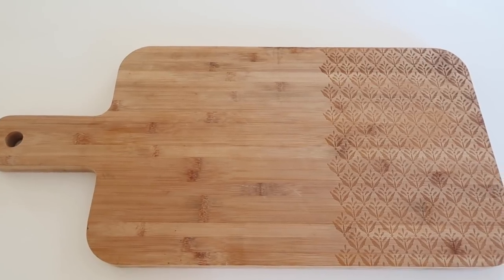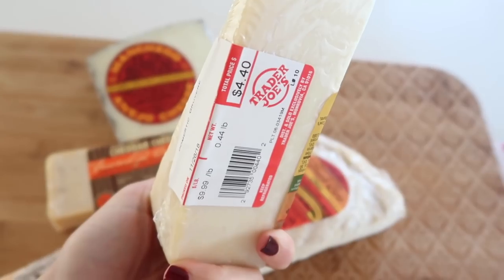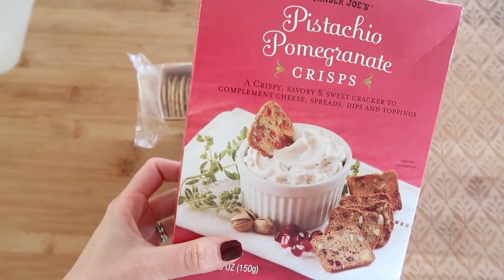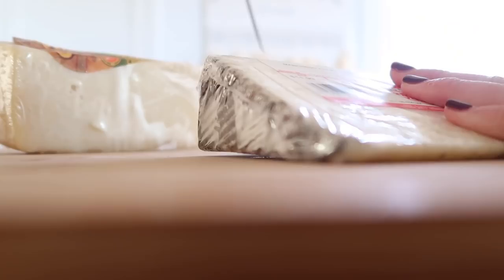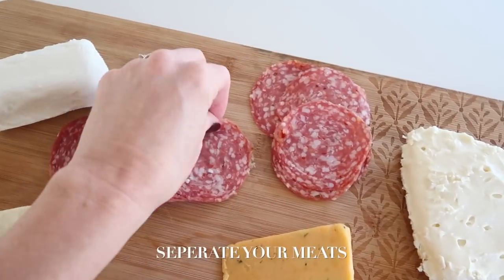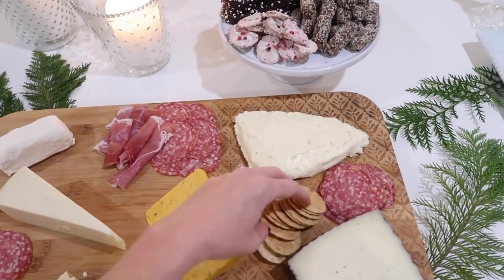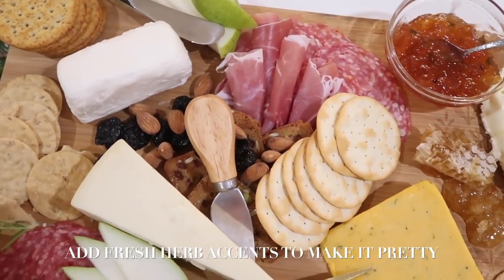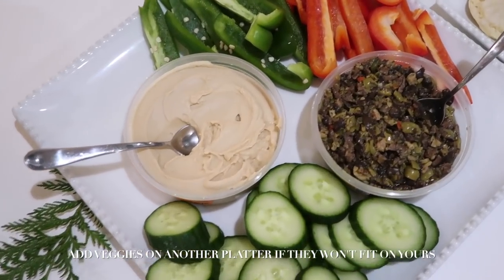HOW TO CREATE THE PERFECT CHEESEBOARD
Sharing my tips on how I create the perfect, inexpensive + gush worthy cheeseboard for events or parties I host at my home. In my opinion...the perfect appetizer (or meal!) for truly, any occasion. Tell me, what do you add to yours that I may be missing!? :) Cheers!

Amazon Storefront